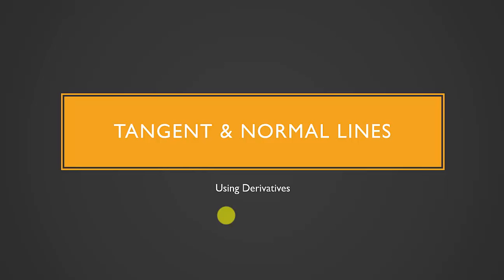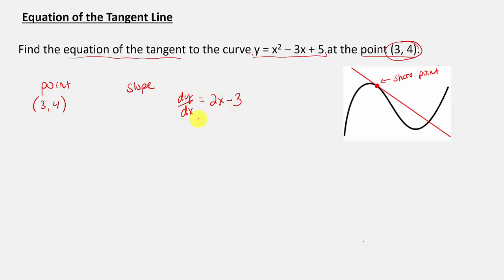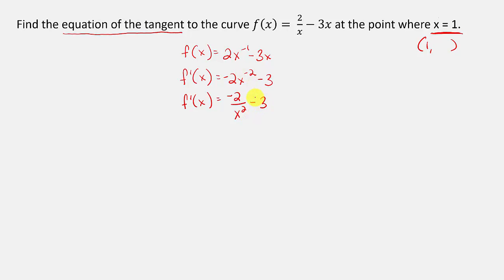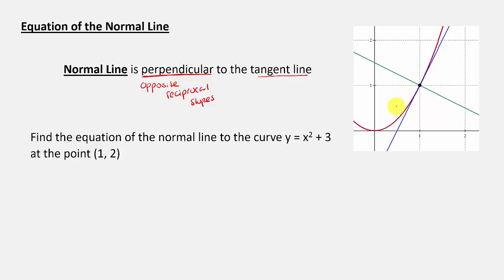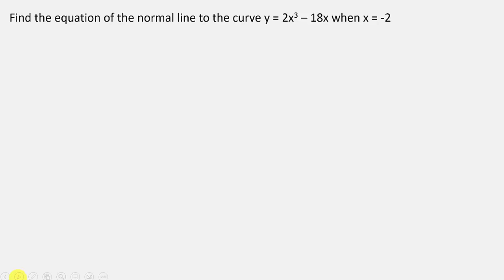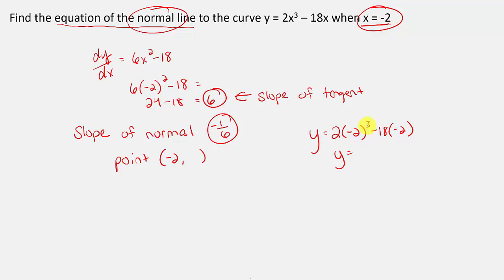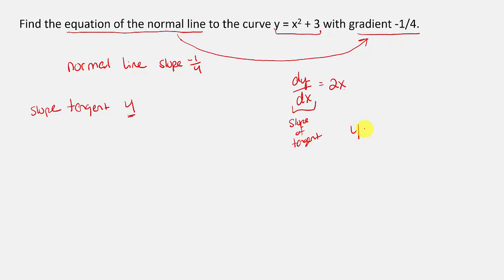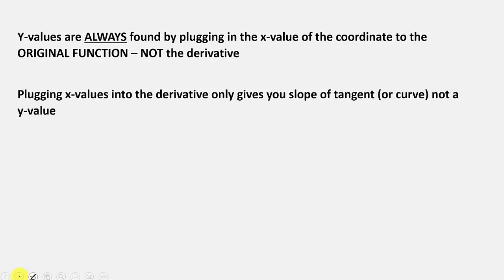Tangent and Normal lines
Write equations of tangent lines and normal lines and use the derivative to find the slope.